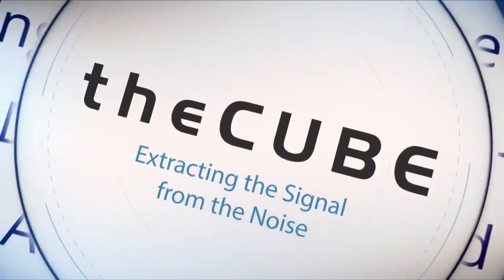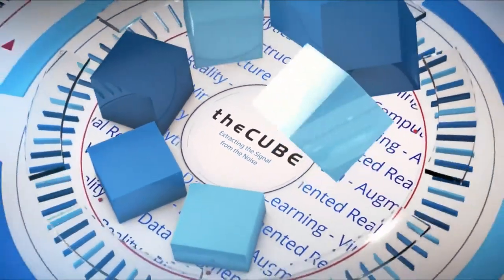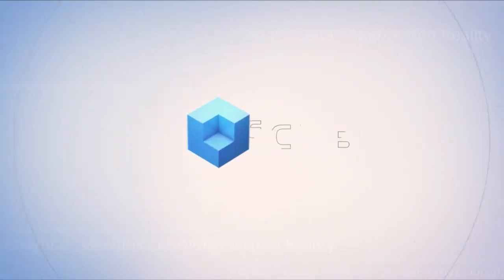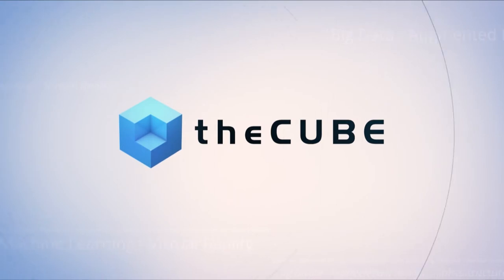Kandy O'Mara, VMware and Chhandomay Mandal, Dell EMC | Dell Technologies World 2018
Kandy O'Mara, Solutions Architect, VMware (@kandyom) and Chhandomay Mandal, Director, Marketing, Dell EMC (@chhandomay) join CUBE hosts Keith Townsend (@CTOAdvisor) and John Walls (@JohnWalls21) at Dell Technologies World 2018 at the Dell Technologies World 2018 in Las Vegas, NV

Inside XtremIO’s snapshot storage technology

When VMware Inc. was updating its database, the company needed new storage arrays that matched the performance of its all-flash SAP HANA-supported platform.

“If your database is all in memory, you can’t have a slow storage behind it. … You need a really fast back-end storage array, so XtremIO all-flash with sub-millisecond latency is a perfect fit,” said Kandy O’Mara (pictured, left), solutions architect at VMware.

O’Mara and Chhandomay Mandal (pictured, right), director of product marketing at Dell Technologies Inc., spoke with John Walls (@JohnWalls21), host of theCUBE, SiliconANGLE Media’s mobile livestreaming studio, and guest host Keith Townsend (@CTOAdvisor), principal at The CTO Advisor, during the Dell Technologies World event in Las Vegas. They discussed how VMware is using XtremIO X2 with SAP-HANA’s database, as well as the specifications and benefits of Dell EMC’s XtremIO all-flash storage array. (* Disclosure below.)

Save space, retain high performance
“XtremIO is built on metadata-centric, party-controller architecture coupled with intelligent software, delivering high performance, consistently low sub-millisecond latency, high storage efficiencies, integrated copy-data management at low cost. And … it’s pretty simple to deploy,” Mandal stated, explaining that the simplicity is thanks to consumer-grade intelligent HTML 5 virtual desktop infrastructure that provides complete enterprise functionalities.

Another of XtremIO’s benefits is snapshot technology. “We call it XtremIO actual copies [because] … snapshots, by definition, is a copy,” Mandal said. “When you take a snapshot, it’s an extremely fast operation, because all that we are doing is updating the metadata in memory.”

Unlike traditional databases where back-up copies consume a high percentage of storage space, XtremIO snapshots are managed as standard volumes in the cluster, making them space-efficient while retaining the high performance of production volumes. “That gives the customer a lot of value, not only in terms of infrastructure dollars, but also transforming the application workflows, improving the productivity of the developers and the storage admin, [virtual machine] admin in general,” Mandal stated.

One use-case for snapshots would be to create a read-only prediction copy for disaster recovery, but they can also be writable. VMware uses writable performance snapshots at their disaster recovery site: “What we’ll do there is mount those [writable snapshots] into a test bubble, and … instead of needing a separate [development] environment, we can mount, basically, in a little isolated bubble those writable snapshots, or copies, and test anything we want in our true little production environment and then toss it away when we’re done,” O’Mara said.

VMware tested performance by replicating a database using RecoverPoint on XtremIO with snapshots, versus XtremIO data replication. “[Snapshots] was eight times faster replicating the same amount of data,” O’Mara concluded.

Watch the complete video interview below, and be sure to check out more of SiliconANGLE and theCUBE’s coverage of the Dell Technologies World 2018 event. (* Disclosure: Dell Technologies Inc. sponsored this segment of theCUBE. Neither Dell EMC nor other sponsors have editorial control over content on theCUBE or SiliconANGLE.)